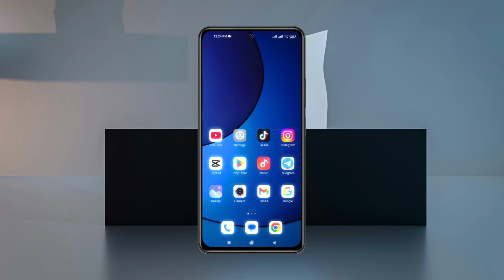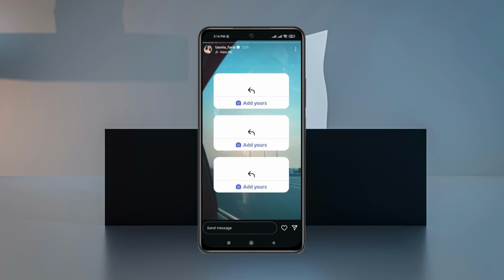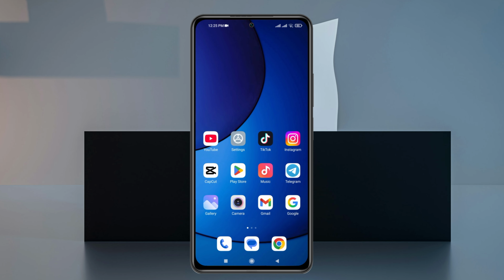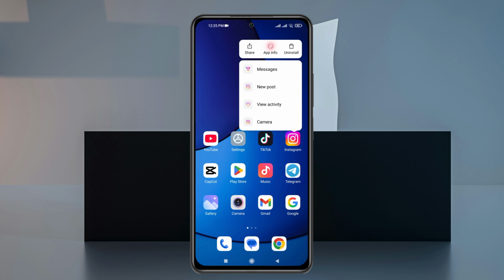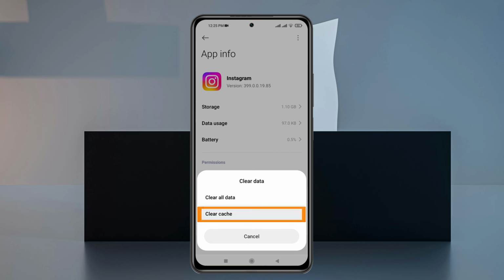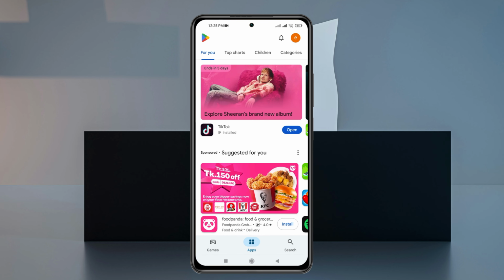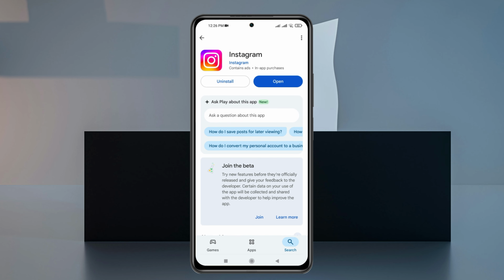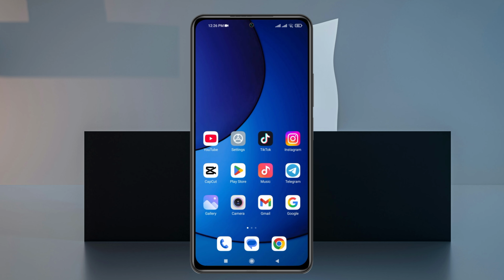Instagram Story Add Yours Problem 2025 | Instagram Story Shows Add Yours Option (FIXED)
Is the Instagram story shows add yours option unexpectedly? In this video, I will show you how to fix instagram story add yours problem 2025.

Many Instagram users are complaining that the instagram story shows add yours option on their account. If you also have the same problem, then follow the step-by-step guide to fix the problem.